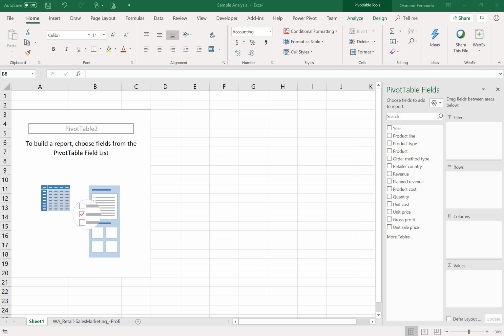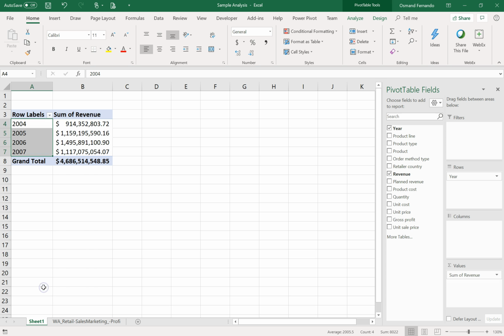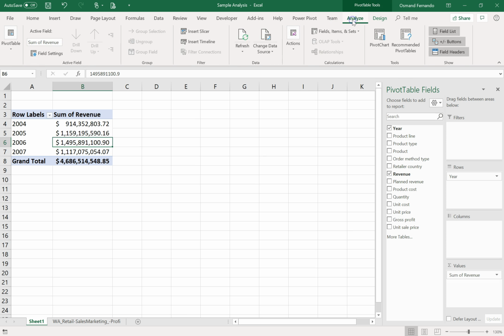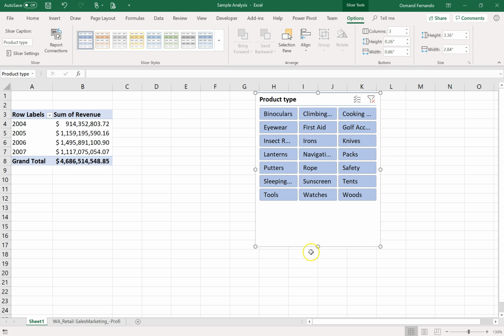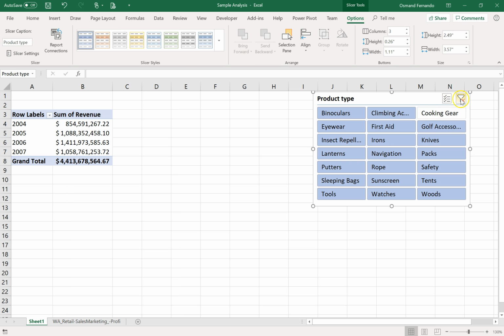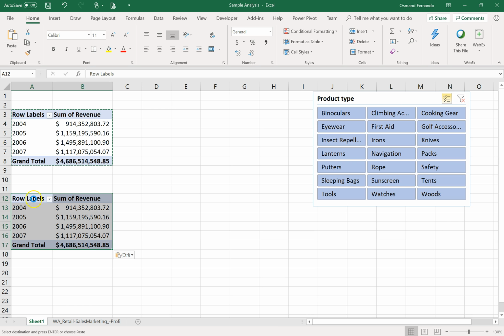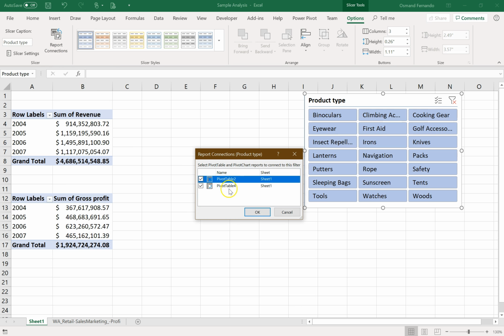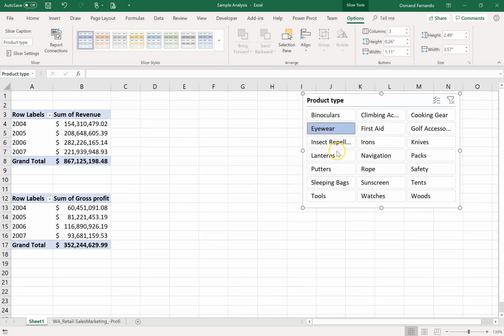Excel Lesson 57 Pivot Part 6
Few Minutes with Excel - Lesson 57 - Pivot Table Part 6.
The beauty of Slicers with Pivot Tables